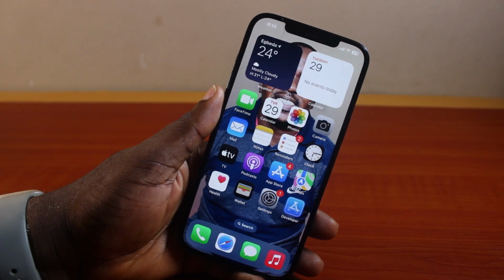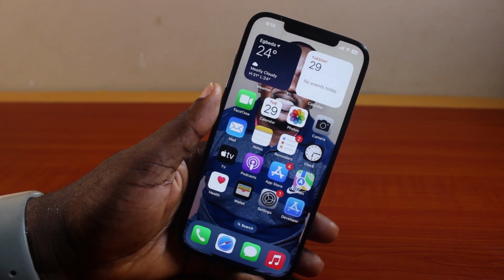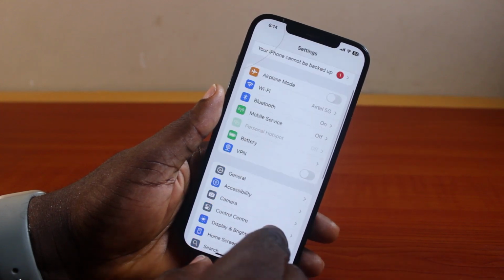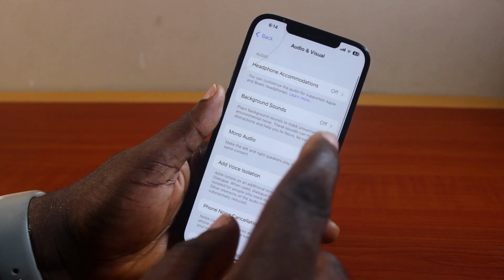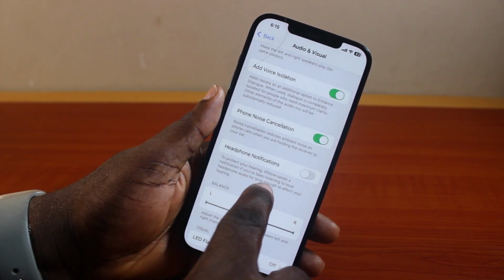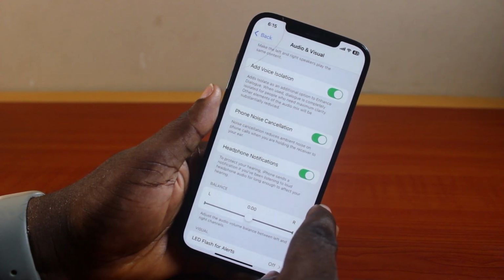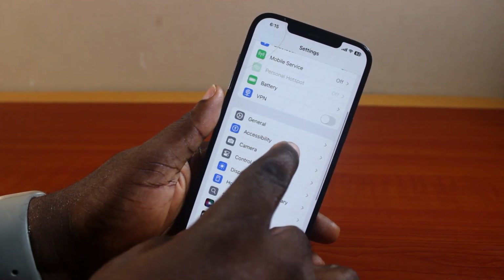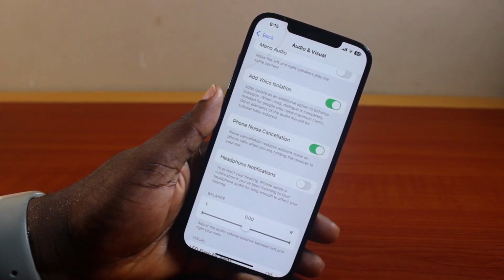How to Turn on or Turn Off Headphone Notification on iPhone 12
Cheap iPhone
Cheap Samsung Phone
Cheap Apple Watch
Cheap Digital Camera
Cheap YouTube Microphone
Cheap MicroSD Card